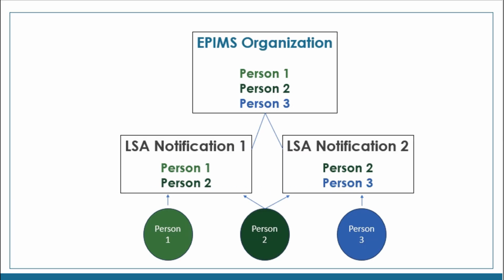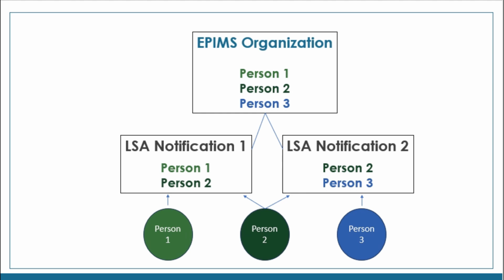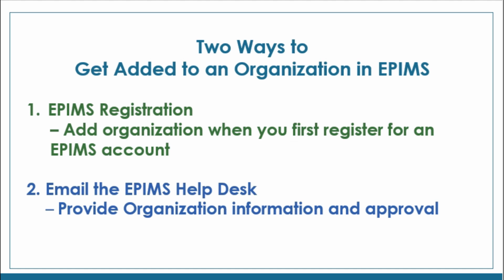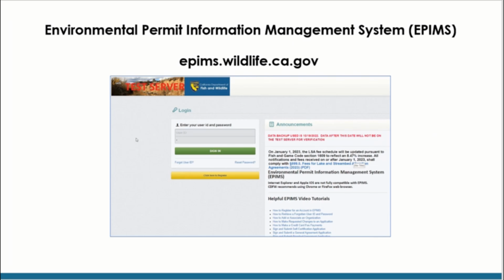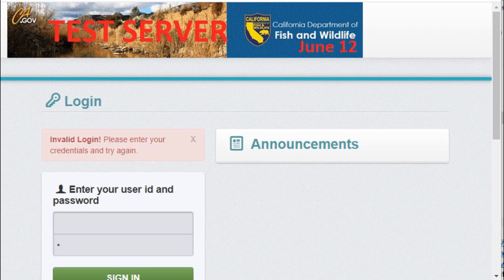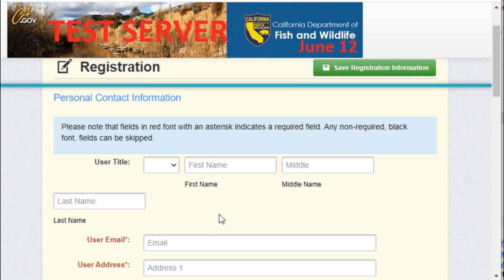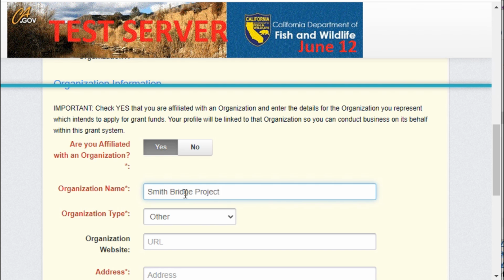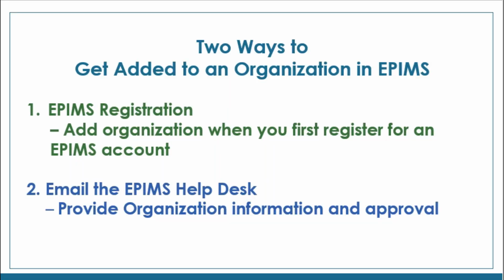EPIMS Process: Add Organization to User Account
This is an instructional video on how to associate your EPIMS user account to an organization.